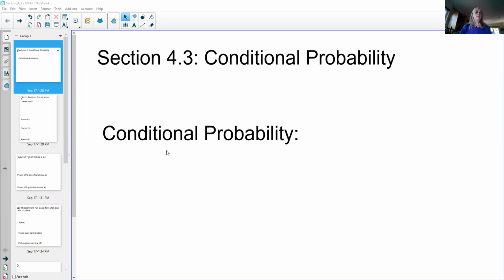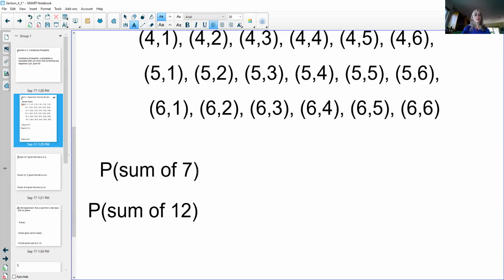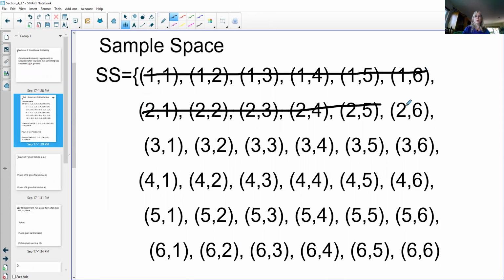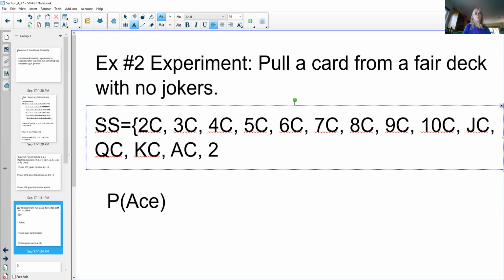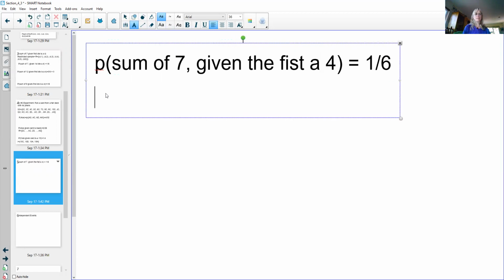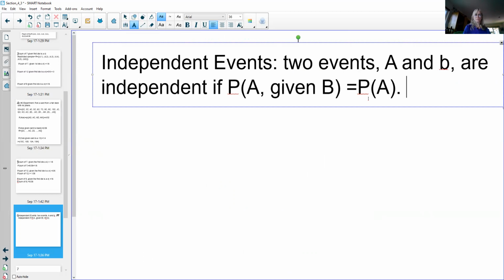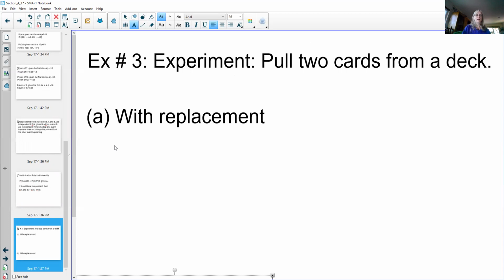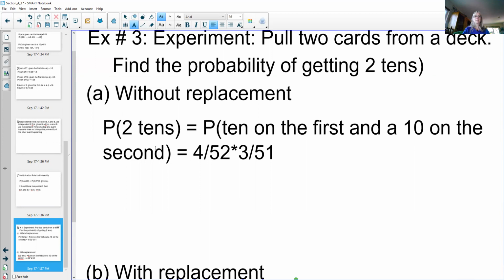Section 4 3 conditional probabilities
This video is a description of conditional probabilities.